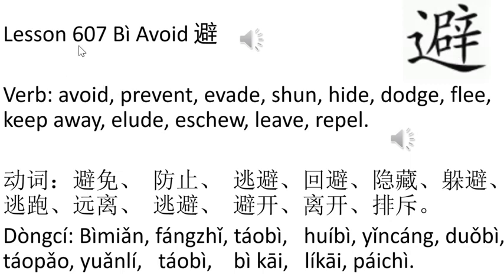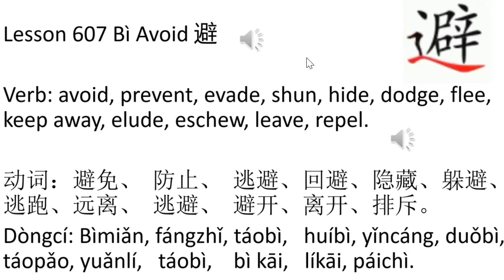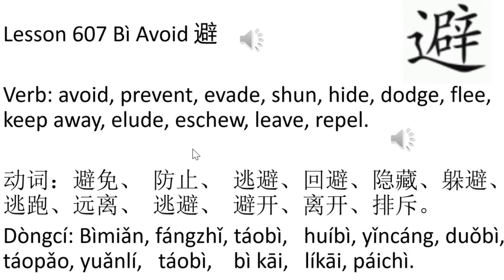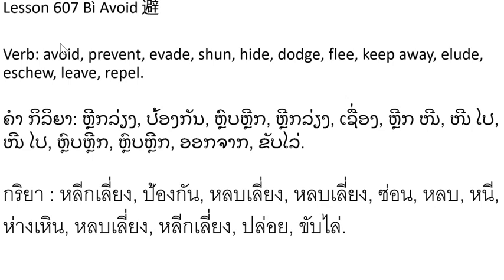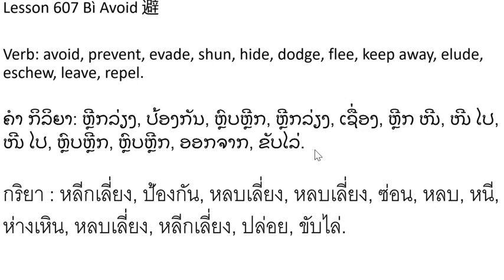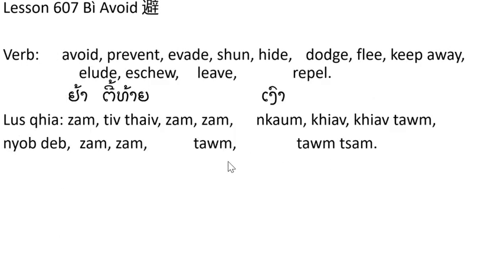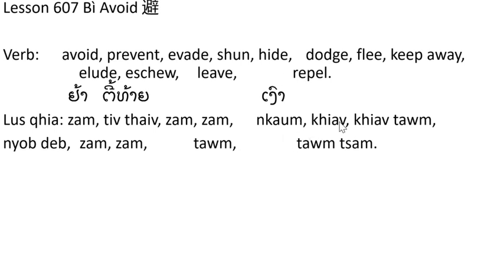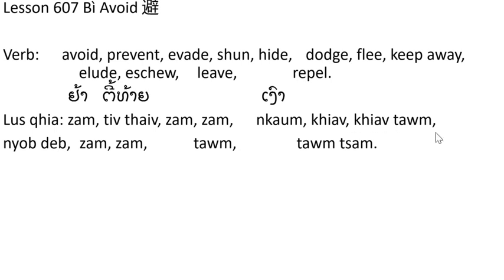Lesson 607 Bì Avoid 避